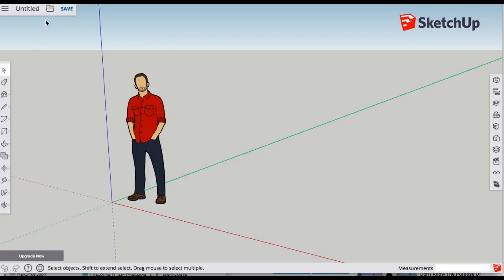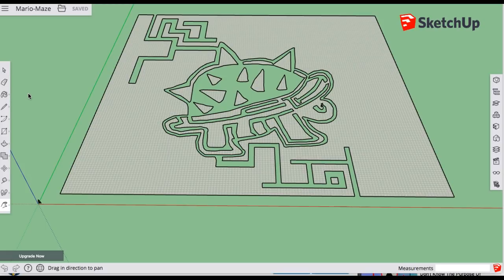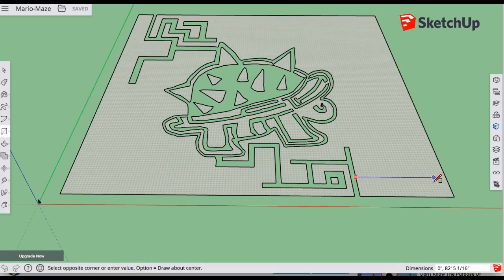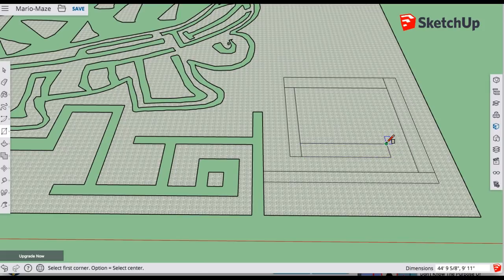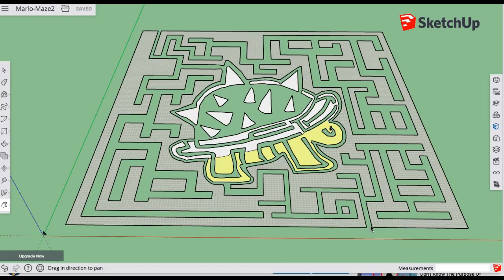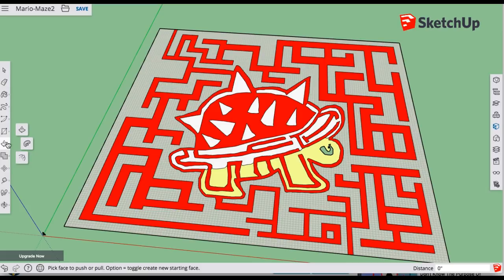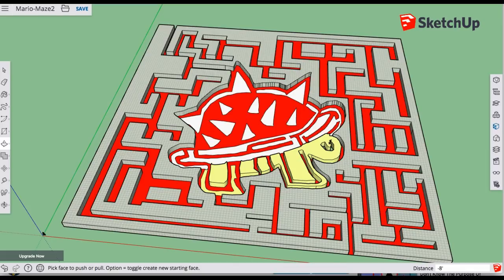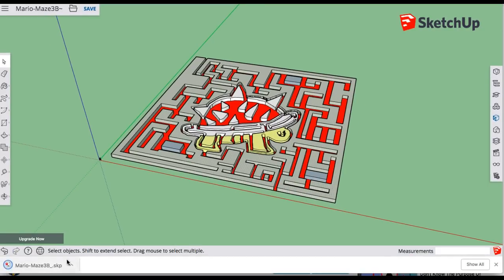Make a Fancier Maze in SketchUp